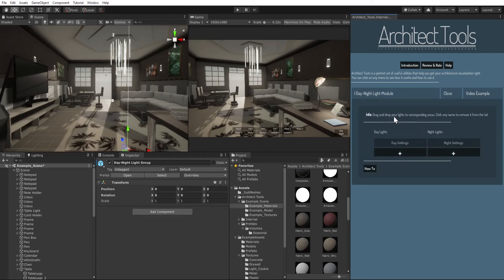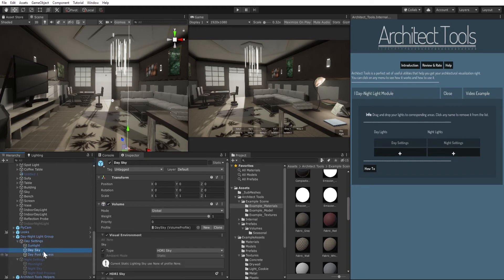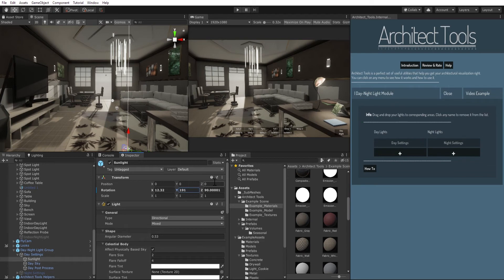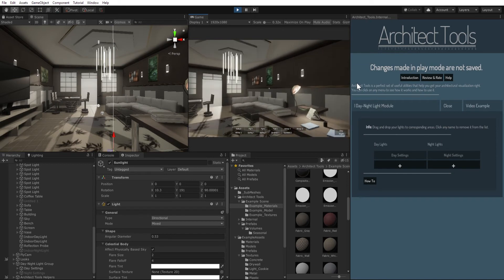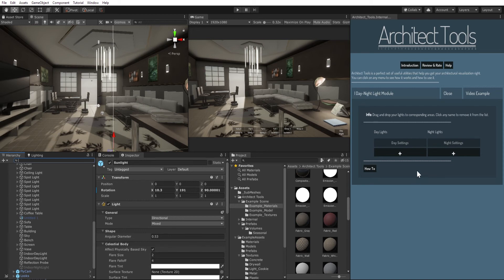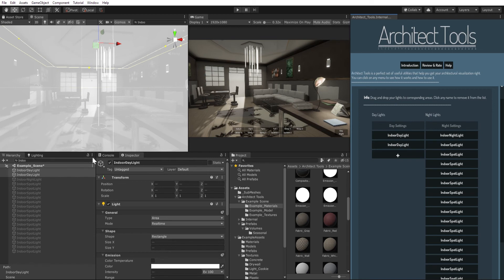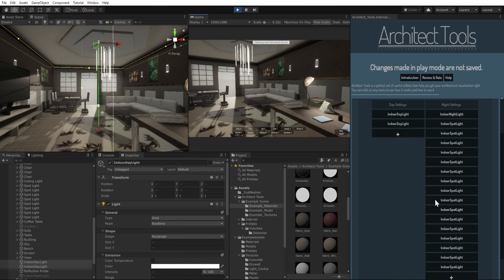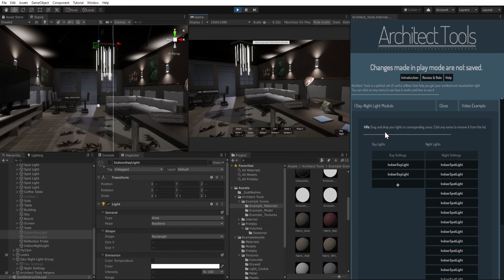Architect Tools - Day-Night Light Module Usage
Architect Tools is an asset package designed to add interactive features to your build and ease your workflow in editor.